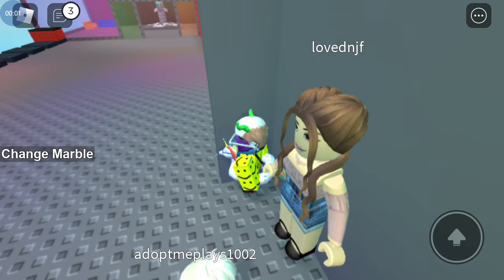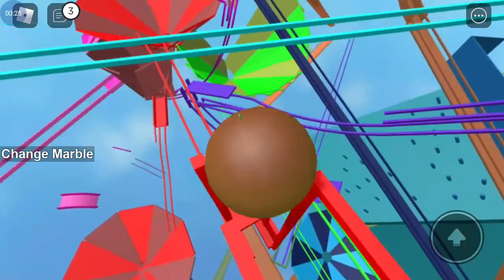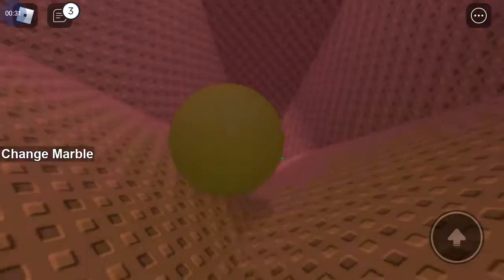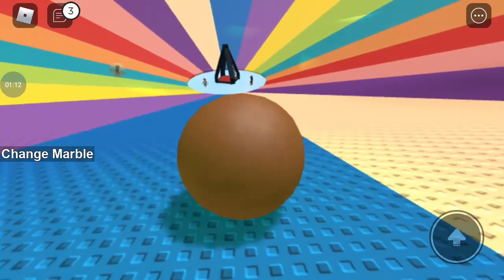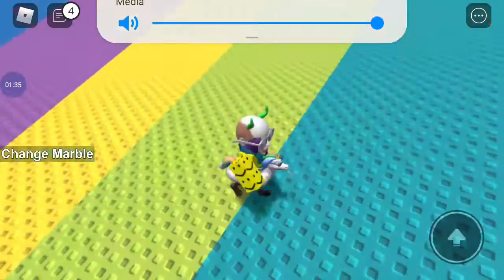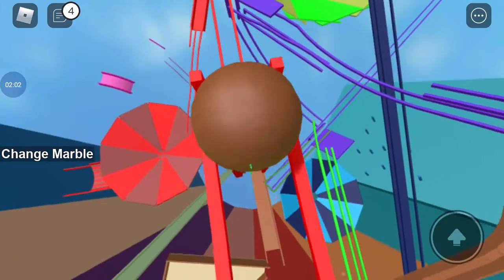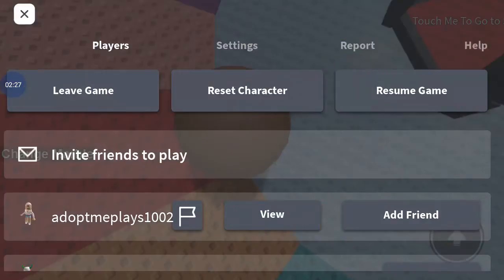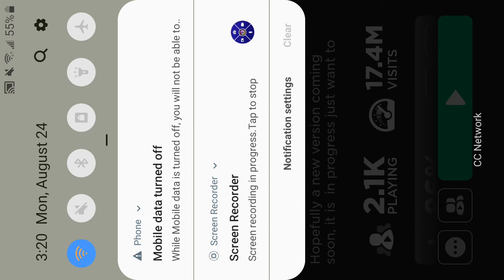How to break marble run roblox game(read desc)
Step 1: join the game madr by seanmichaell
Step 2: go to red level
Step 3: use middle green button that say press me to play
Step 4: use wood marble
Shoutout to X_UmaX for showing me this game